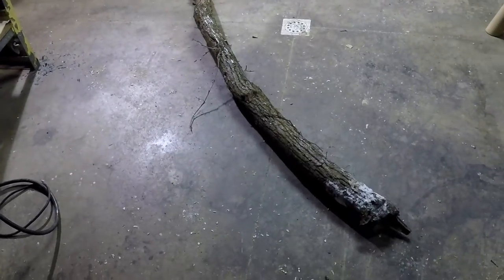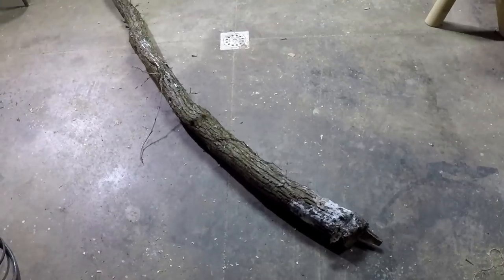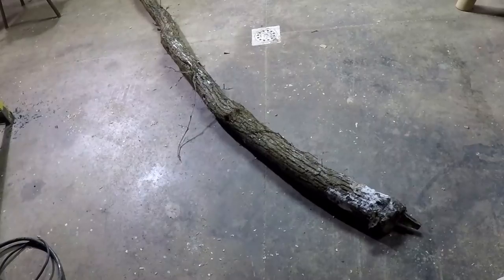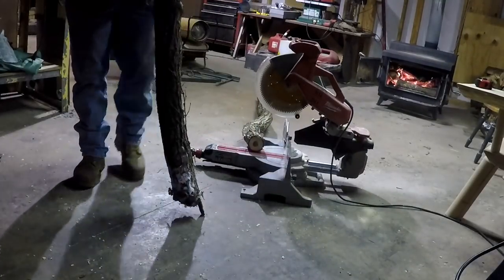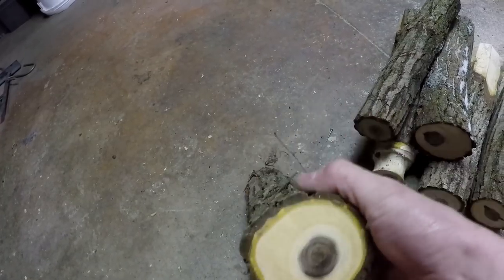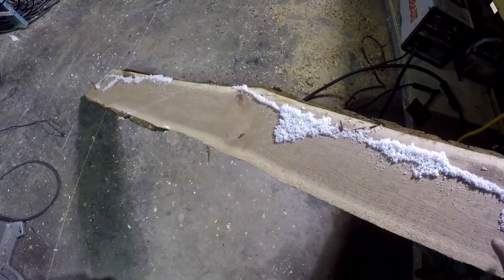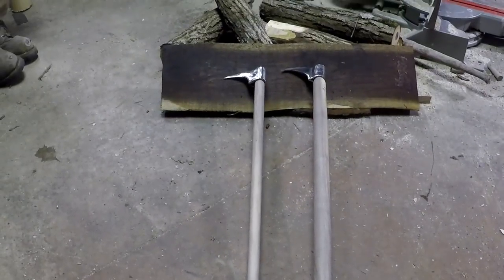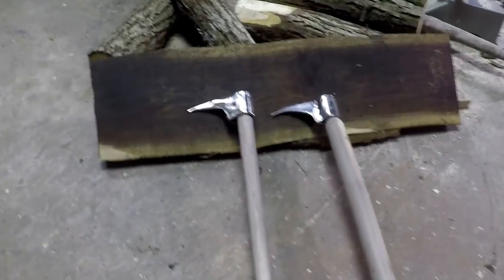Homemade pickaroon /hookaroon from lawn mower blade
Forging a pickaroon from a lawnmower blade. I used some walnut wood leftover from the sawmill. Started to make a homemade hookaroon from a lawn mower blade. Thought it made more sense to make my own rather than buy one. My brother decided to make it a build off and we each built one. I think they came out rather good, let me know what you think.